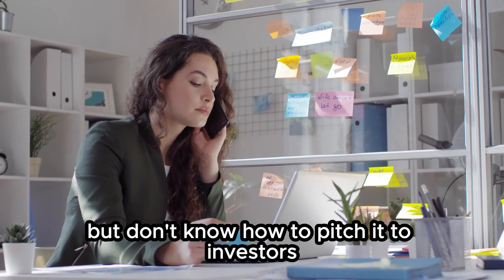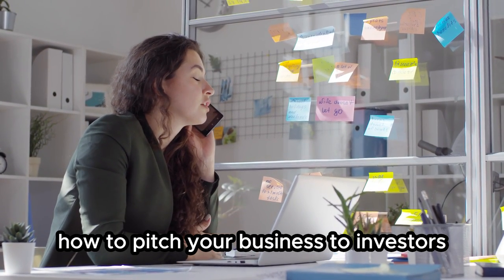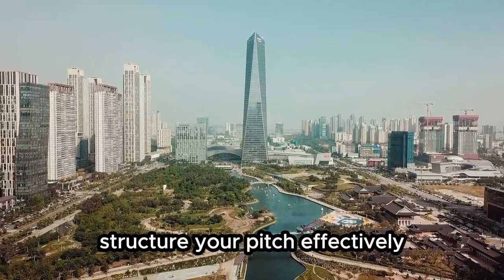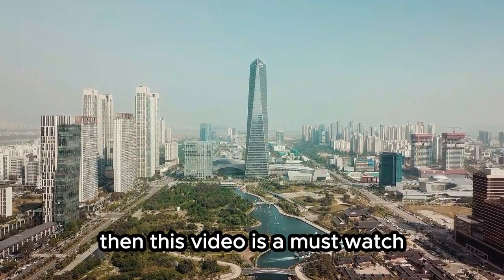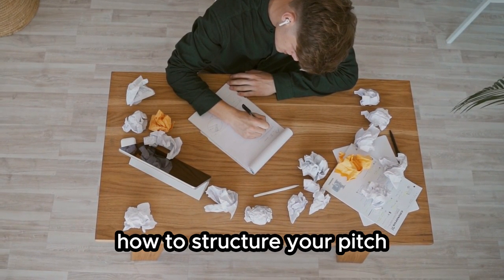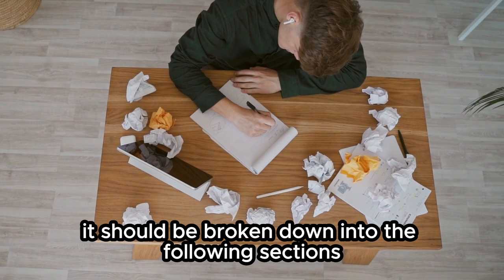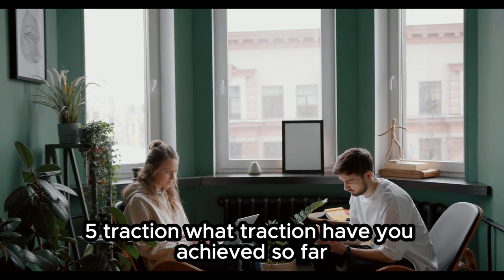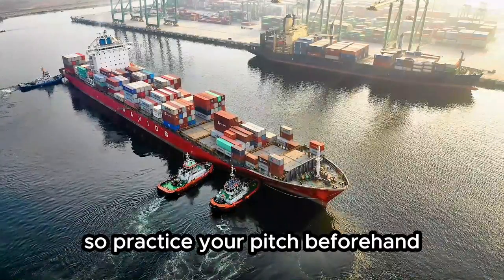How to pitch your business to investors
Watch How Robin A.I. Builds Us A Profitable Business From Scratch In 3 Minutes, Banking Us $23,546.67 Click On This

Discover how to create stunning eBooks or FlipBooks from any URL, website, blog, question, or keyword in minutes, without writing a single word, and earn up to $569.56 per day by publishing them on our built-in marketplace. Watch this amazing video to see how it works click on this

Want to learn how to pitch your business to investors and increase your chances of getting funded?

In this video, we'll cover everything you need to know, from what investors are looking for to how to structure your pitch and deliver it with confidence.

We'll also share some common mistakes to avoid and give you tips on how to research investors and tailor your pitch to their specific interests.

So whether you're a first-time entrepreneur or you're looking to take your business to the next level, this video is for you.

Watch now and learn how to give a killer pitch that will make investors take notice!